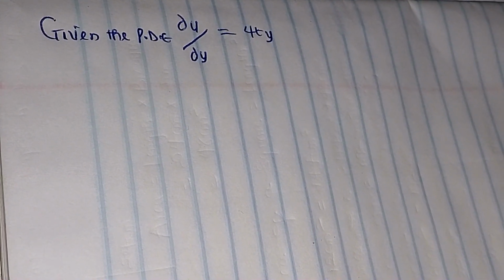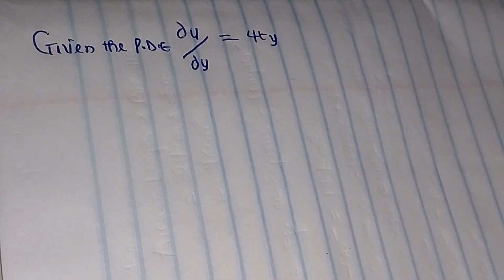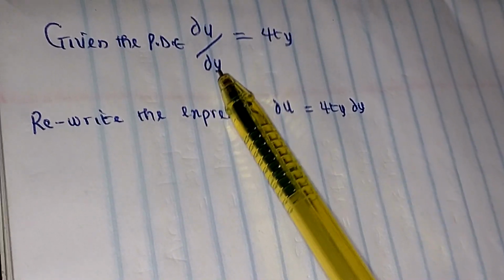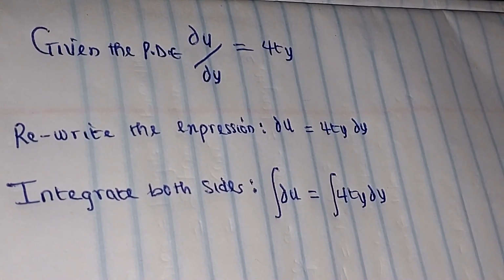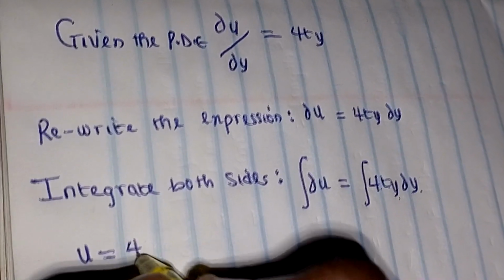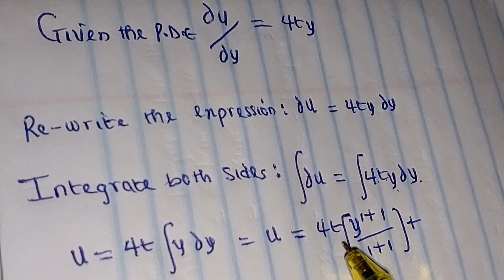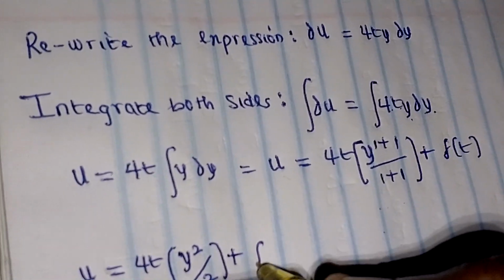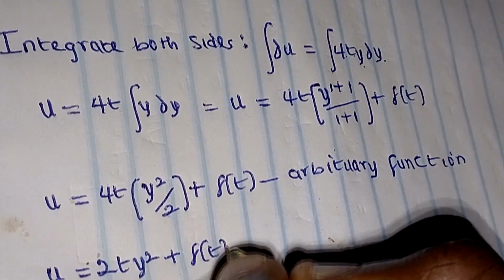𝜕𝑢/𝜕𝑦=4𝑡𝑦-Solve the partial differential equation-Solutions of partial differential equations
Here is the link to the solution in p.d.f
Are you struggling with partial derivatives? Need a clear, step-by-step guide to tackle problems like ∂𝑢/∂𝑦=4𝑡𝑦